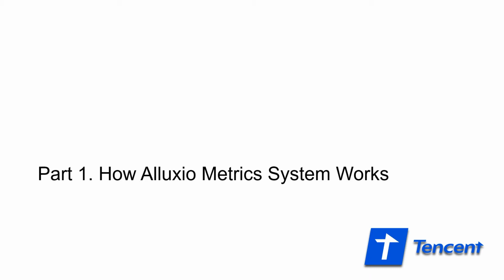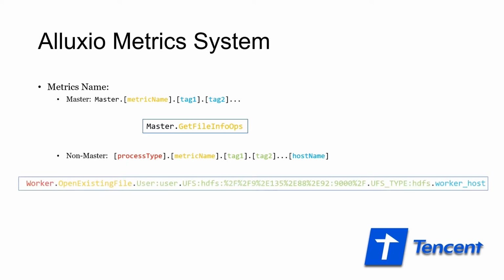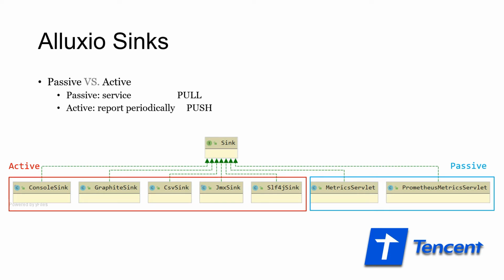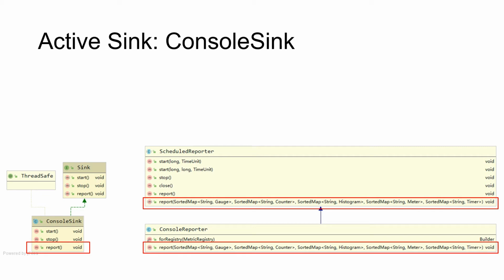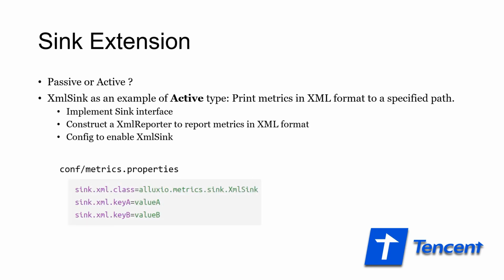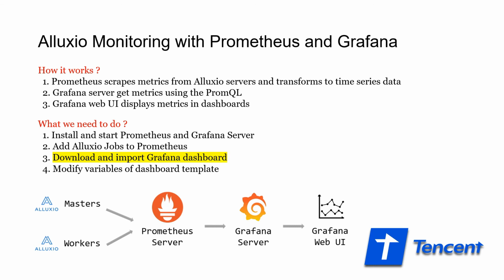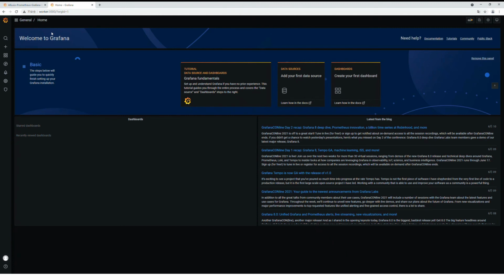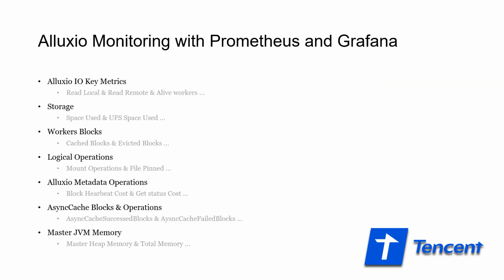Setting up monitoring system for Alluxio with Prometheus and Grafana in 10 minutes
Alluxio Day IV

Speaker: Pan Liu (Big Data Engineer, Tencent)

Alluxio has an excellent metrics system and supports various kinds of metrics, e.g. an embedded JSON sink and the prometheus sink. Users and developers can easily create a custom sink of Alluxio by implementing the Sink interface.

Also, Alluxio provides a metrics page in web UI to display some key information of Alluxio, such as bytes throughput and storage space. However, if you want a more flexible and universal monitoring, additional work is required.